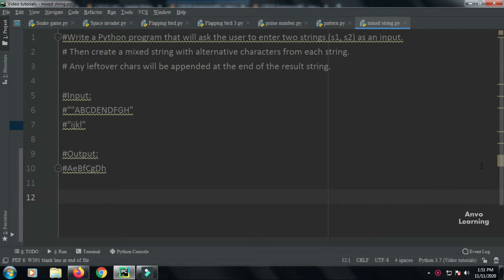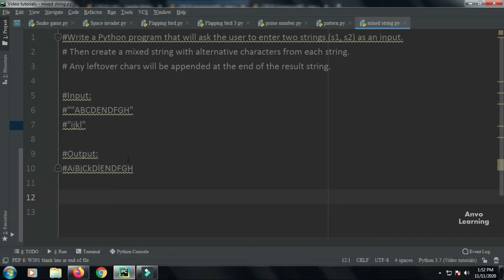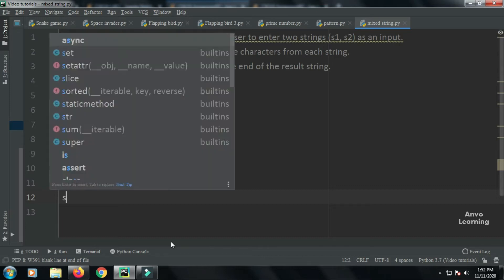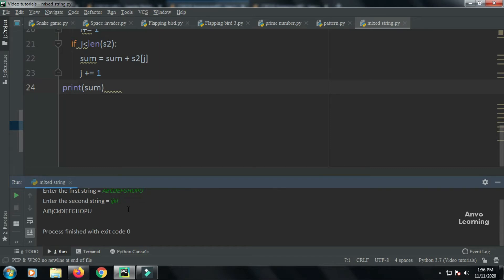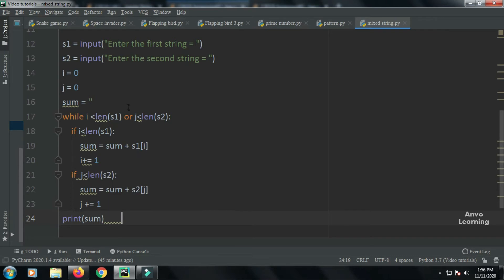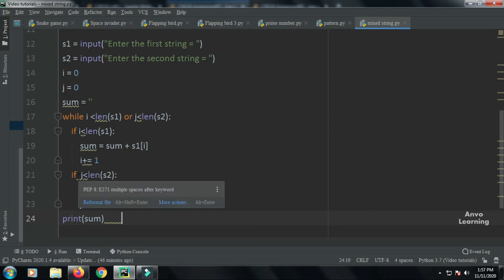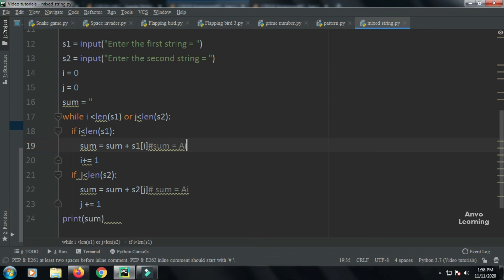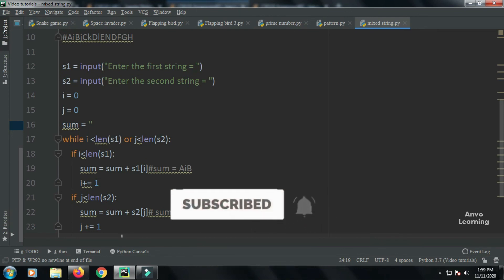Add two strings with alternate characters | Python | English | Tutorial | 2020 | Step by step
It is an English tutorial video on python. Here we learn How to Add two strings with alternate characters | Python | English | Tutorial | 2020 | Step by step.